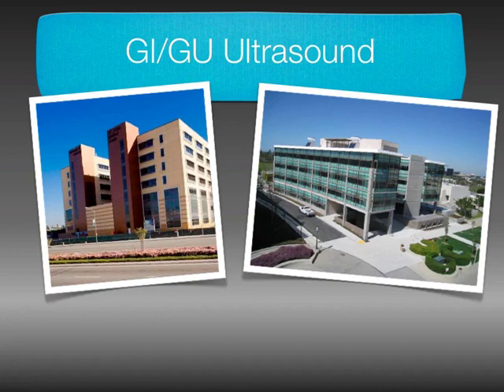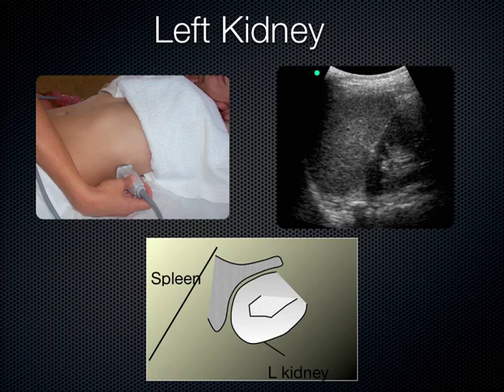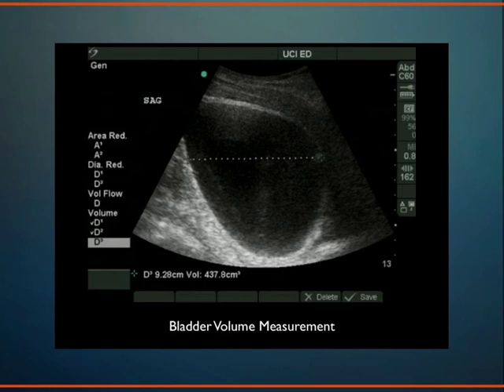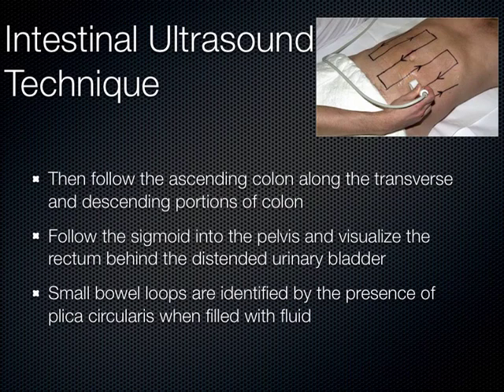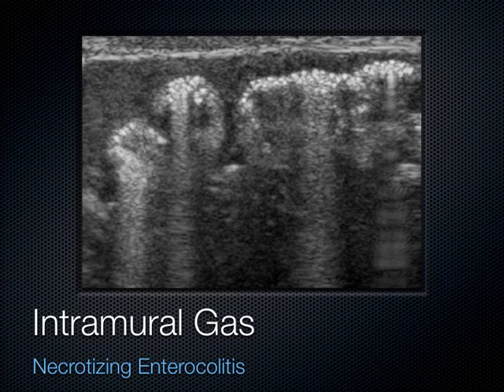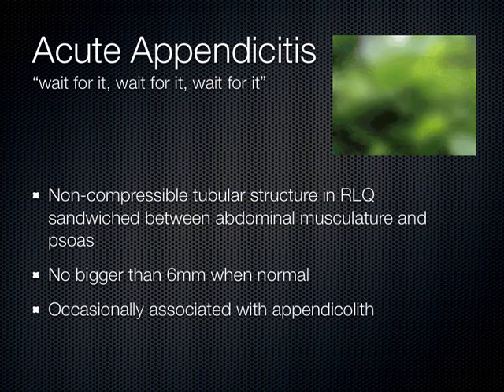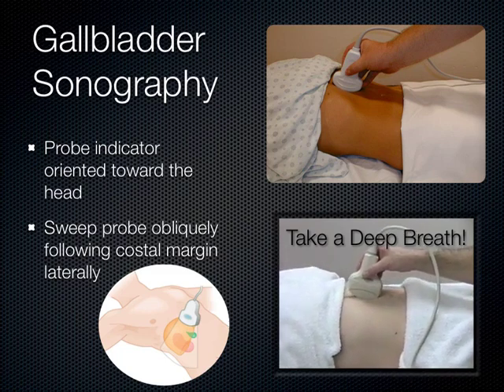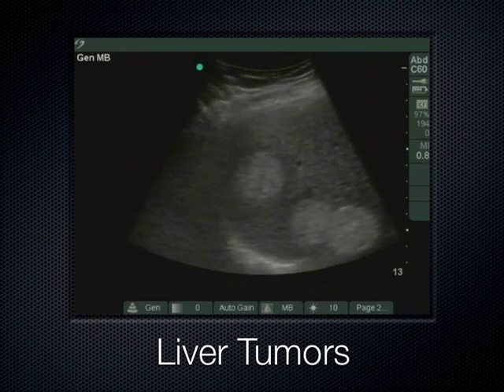How to perform Advanced Abdominal and Renal Ultrasound. Level 2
Advanced Ultrasound Course: 1 How to perform Abdominal and Renal Ultrasound. Level 2
For more lectures: shorturl.at/QUVX4